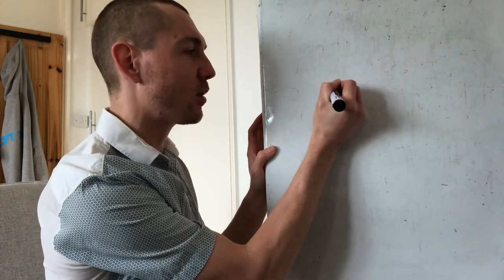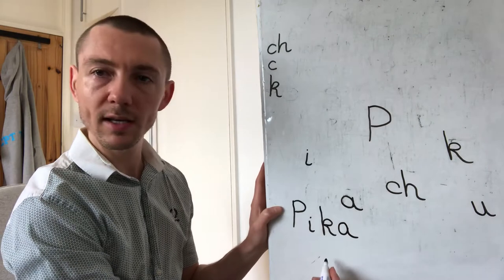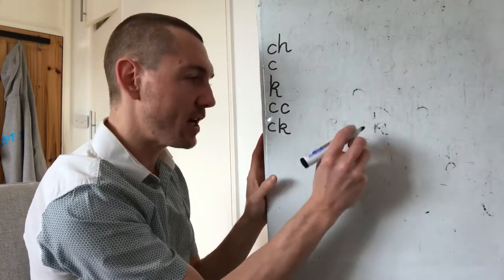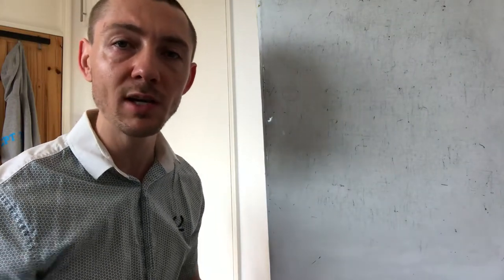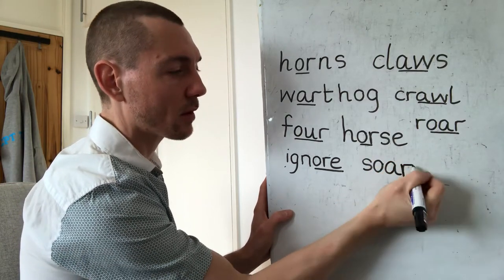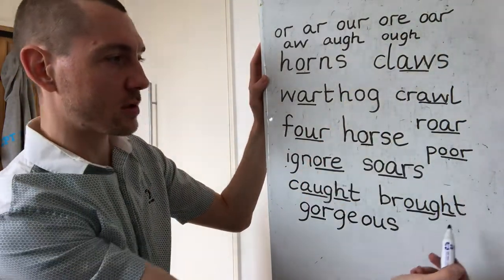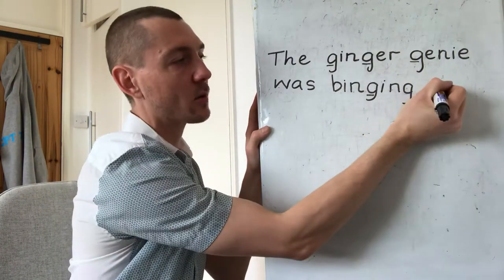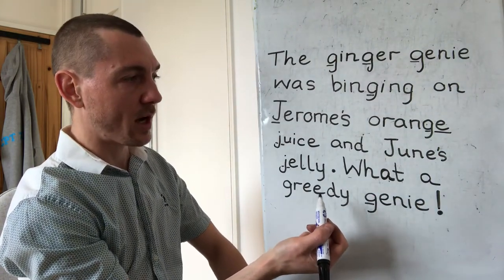Phonics 7th May 2020